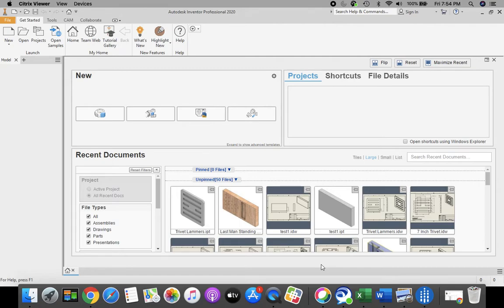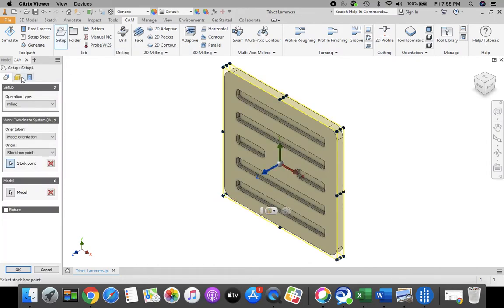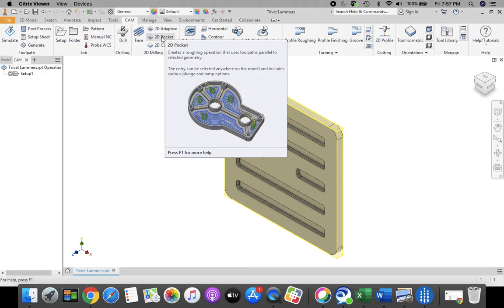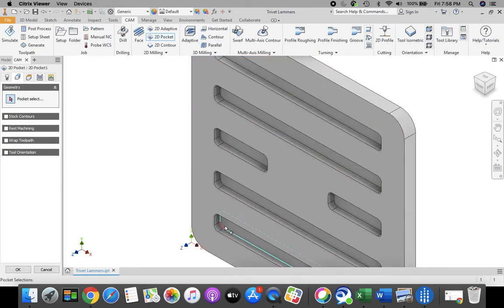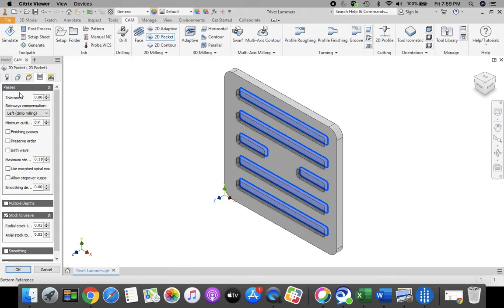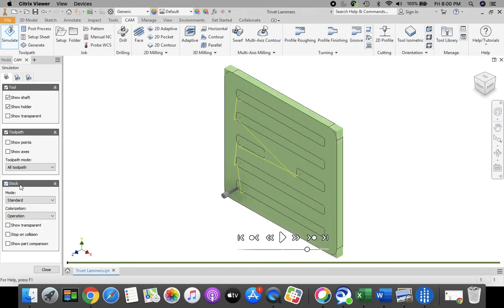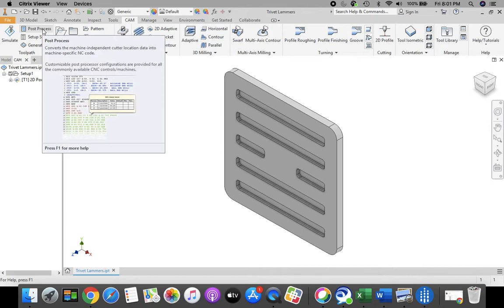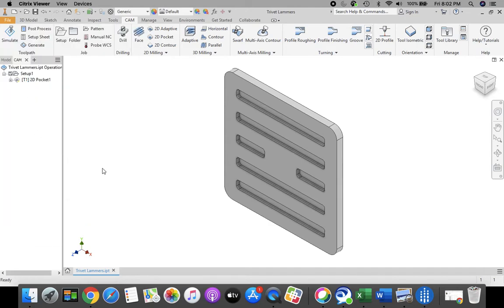7 Inch Trivet CAM Screen Shot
Program/Create Tool Paths For 7 Inch Trivet